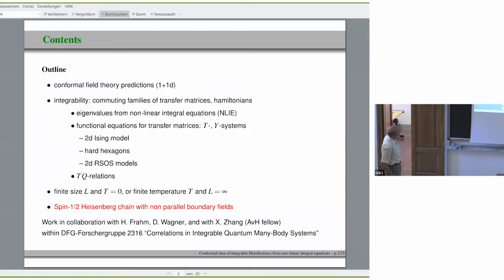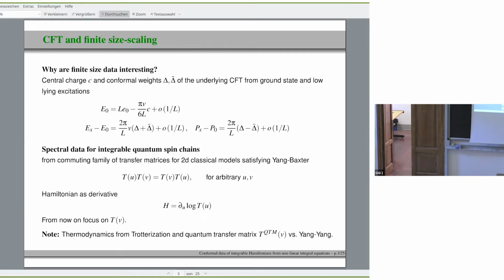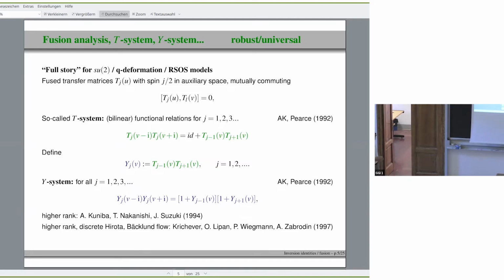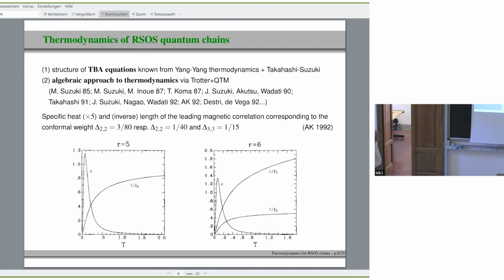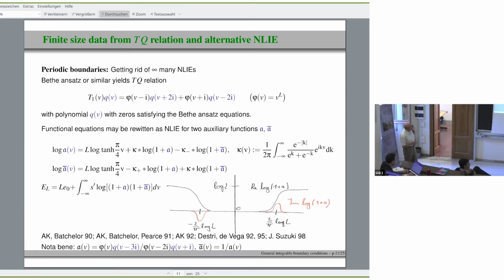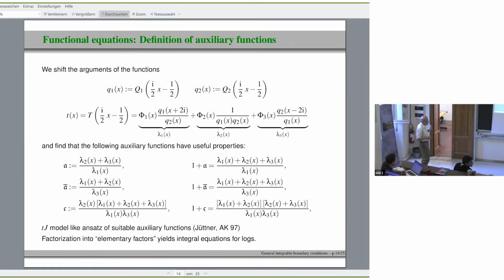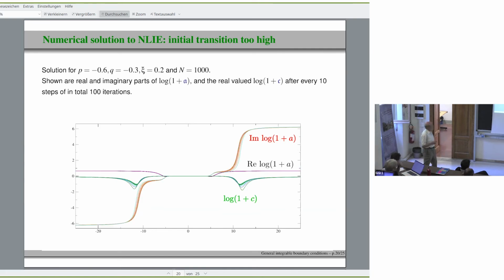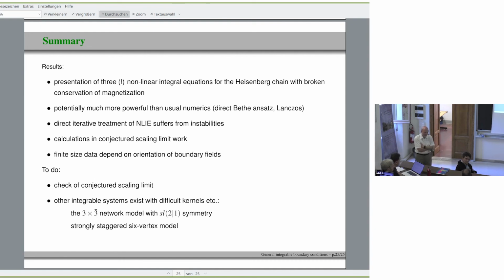Andreas Klumper: Conformal data of integrable Hamiltonians from non-linear integral equations